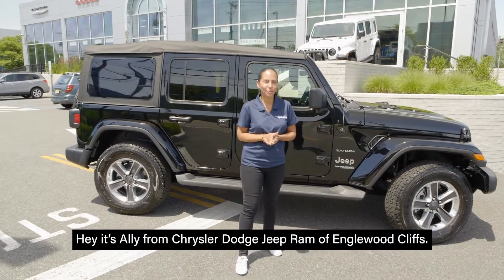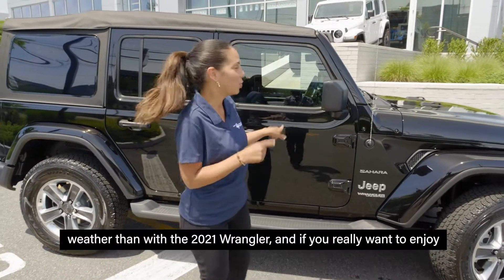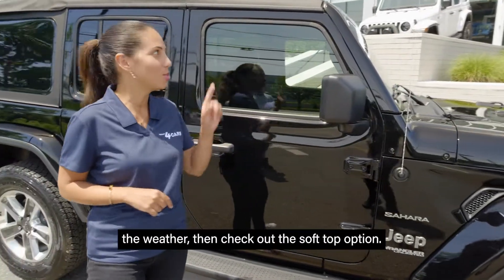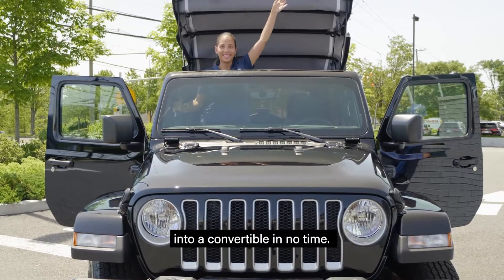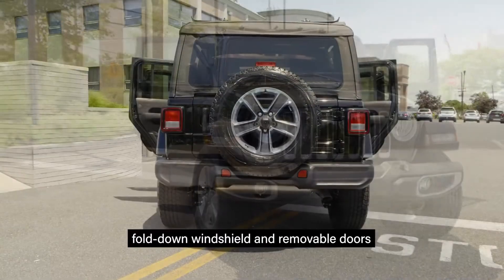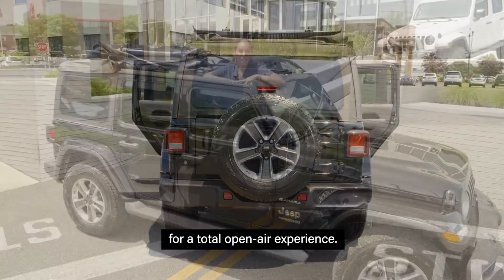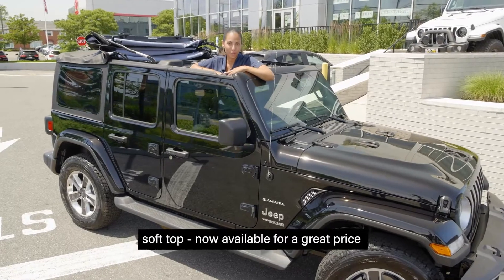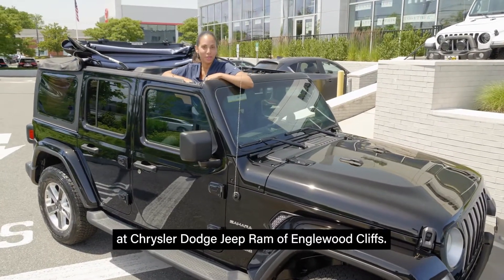CDJR of EC - Soft Top Wrangler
Did you know that the 2021 Jeep Wrangler can make summer even better? With the easily retractable soft top option, you can soak up the summer sun and enjoy the fresh air with every ride. Visit Chrysler Dodge Jeep Ram of Englewood Cliffs today and see it all for yourself.